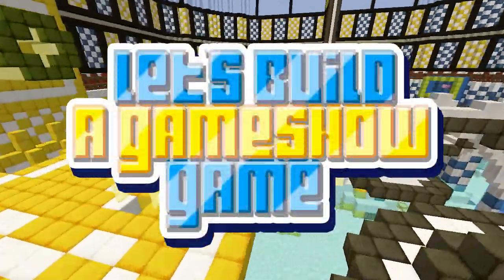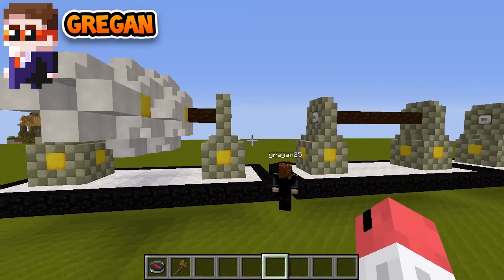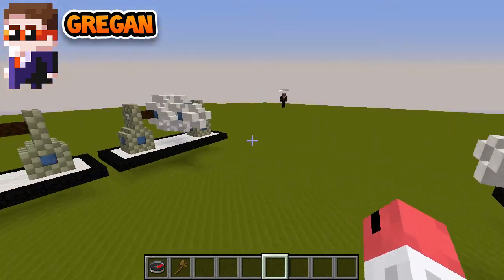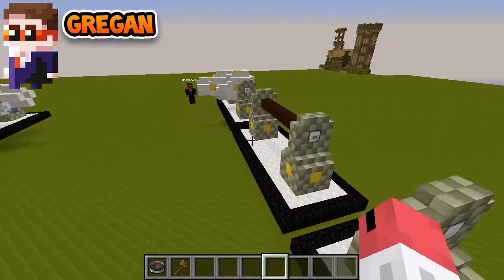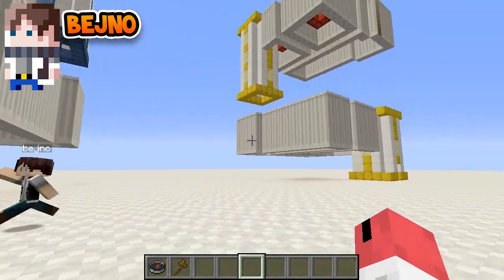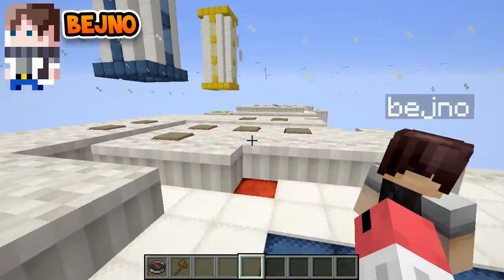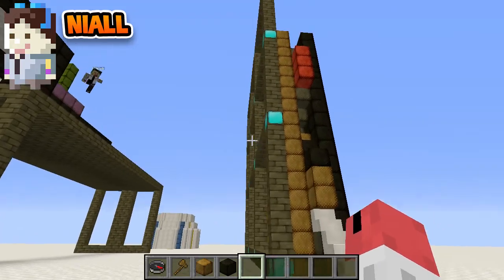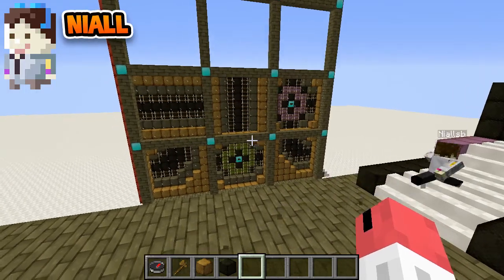Let's Build a Gameshow Game! Episode 3- Concepts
It's time for Let's Build a Gameshow Game! In this series, the Noxcrew Builders and I will make our build decisions based on the comments of the previous video. Vote for either Gregan, Bejno, or Niall. We'll tally the votes 3 days from when this video went live, and then go from there.

Noxgames 4- Isaac Wilkins

Endscreen Art: Skyao